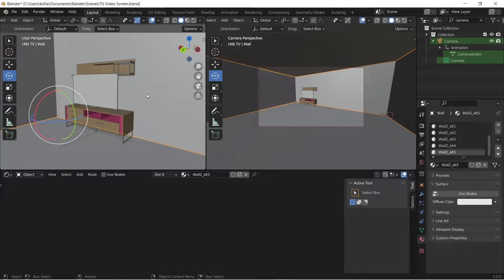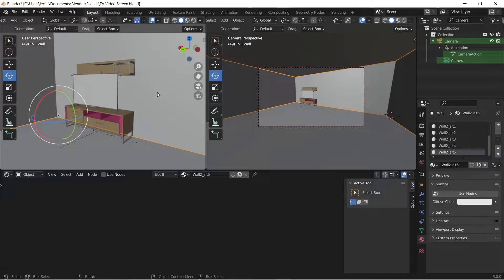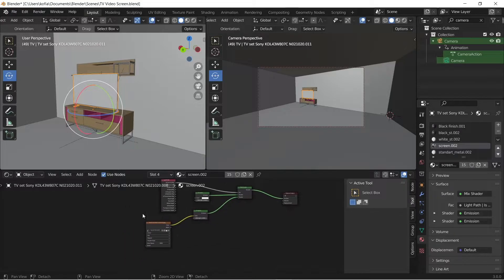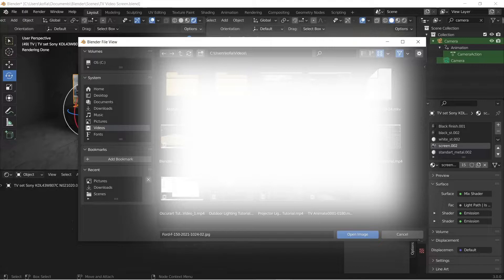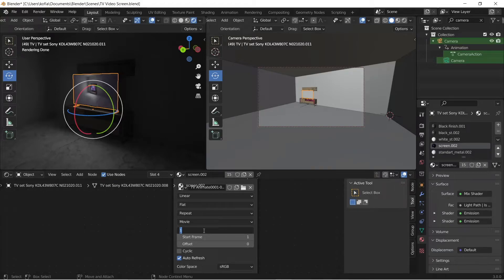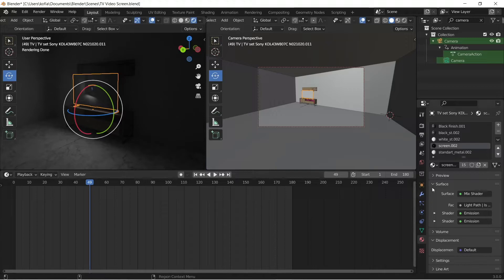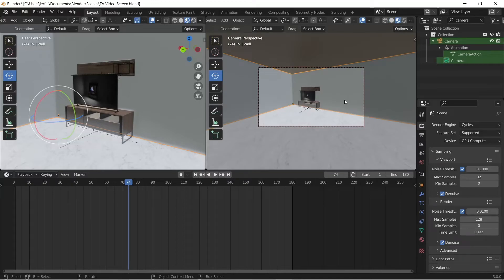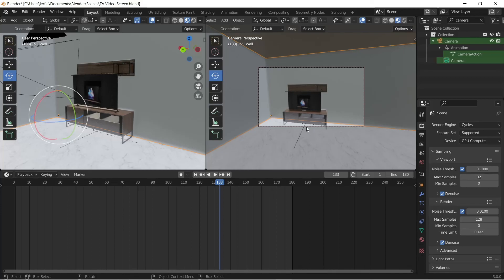Blender Tutorial: Display a Video on a TV Screen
A quick tutorial for adding a video onto a material to playback in animation.  Works for EEVEE and Cycles.  Blender 3.0 is out for download. Go grab and get a experimental with it.